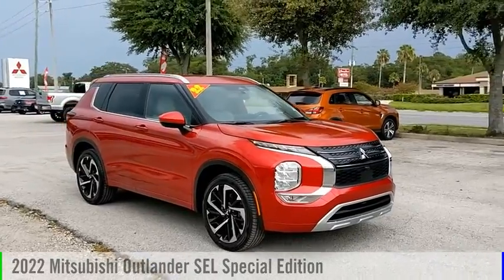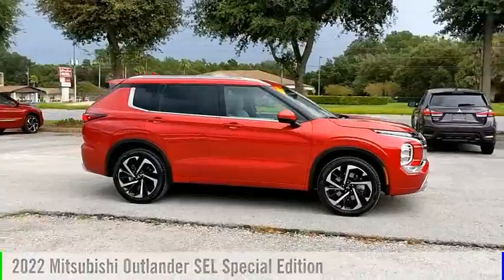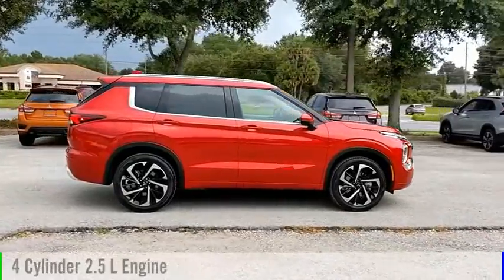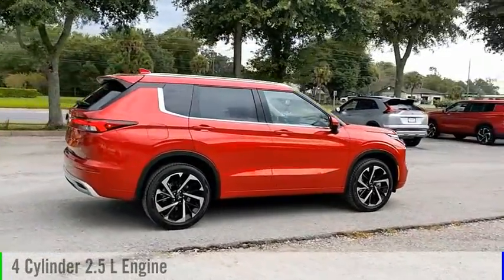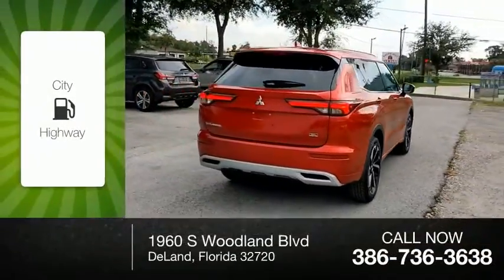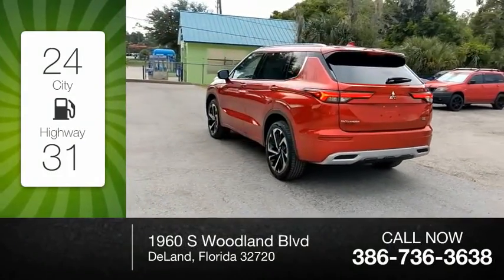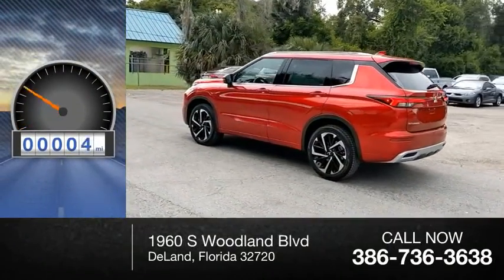2022 Mitsubishi Outlander N13566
2022 Mitsubishi Outlander SEL Special Edition

VEHICLE IN STOCK NOW. POWER FOLDING & HEATED SIDEVIEW MIRRORS W/ LED TURN SIGNALS, FRONT DOOR ACCENT W/ LED INTERIOR ILLUMINATION, 8-WAY POWER DRIVER SEAT W/ MEMORY FOR SEAT & OUTSIDE MIRROR LINKED W/ KEY FOB, 4-WAY POWER PASSENGER SEAT, HEATED SEATS, LEATHER APPOINTED SEATING SURFACES, 12.3 DIGITAL DRIVER DISPLAY, 3-ZONE AUTO CLIMATE CONTROL W/ MICRON AIR FILTRATION, AUTO-DIMMING REARVIEW MIRROR, LED FOG LIGHTS, RAIN-SENSING WIPERS, HANDS-FREE POWER LIFTGATE, 20-INCH TWO-TONE ALLOY WHEELS, LEATHER-WRAPPED STEERING WHEEL & SHIFT KNOB, 9 NAVIGATION SYSTEM W/ SMARTPHONE-LINK, SIRIUSXM, MITSUBISHI CONNECT W/ SAFEGUARD & REMOTE SERVICES, SMARTPHONE WIRELESS CHARGER, MULTI-VIEW CAMERA SYSTEM, FAST-KEY ENTRY SYSTEM, MI-PILOT ASSIST W/ NAVI-LINK, ADAPTIVE CRUISE CONTROL W/ STOP & GO, LANE KEEP ASSIST, LANE DEPARTURE PREVENTION, FRONT PARKING SENSORS, TRAFFIC SIGN RECOGNITION, 2.5L DOHC 4-CYL, 8-SPEED CONTINUOUSLY VARIABLE TRANSMISSION, ACTIVE YAW CONTROL, SHIFT BY WIRE, PADDLE SHIFTERS, AUTO LED HEADLIGHTS & DAYTIME RUNNING LIGHTS, CAPLESS FUEL FILLER, REAR SPOILER W/ LED HIGH-MOUNT STOP LIGHT, SHARK FIN ANTENNA, 7 PASSENGER SEATING, APPLE CARPLAY / GOOGLE ANDROID AUTO, AM/FM/HD RADIO, BLUETOOTH WIRELESS TECHNOLOGY, STEERING WHEEL MOUNTED AUDIO, VOICE & PHONE CONTROLS, FRONT & REAR USB PORTS, DRIVE MODE SELECTOR (TARMAC, GRAVEL, SNOW, NORMAL, ECO), PUSH BUTTON START, ANTI-LOCK BRAKING SYSTEM W/ ELECTRONIC BRAKEFORCE DISTRIBUTION & BRAKE ASSIST, ELECTRONIC PARKING BRAKE W/ AUTO HOLD, ACTIVE STABILITY CONTROL, TRAILER STABILITY ASSIST, AUTOMATIC HIGH BEAM, FORWARD COLLISION MITIGATION W/ PEDESTRIAN DETECTION, DRIVER ATTENTION ALERT, BLIND SPOT WARNING W/ LANE CHANGE ASSIST, REAR CROSS TRAFFIC ALERT & REAR AUTO EMERGENCY BRAKING, LANE DEPARTURE WARNING, REAR PARKING SENSORS, CRUISE CONTROL. WE DELIVER ANYWHERE, IN STOCK NOW. Red Diamond 2022 Mitsubishi Outlander SEL FWD CVT 2.5L 4-Cylinder DOHC